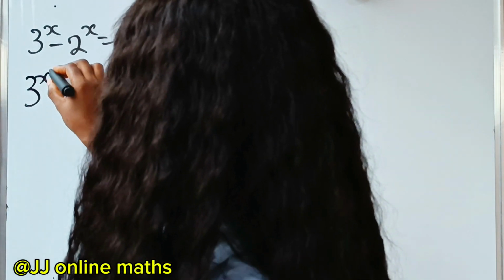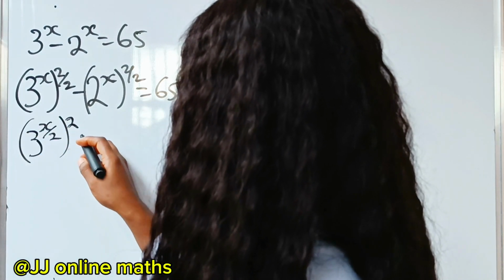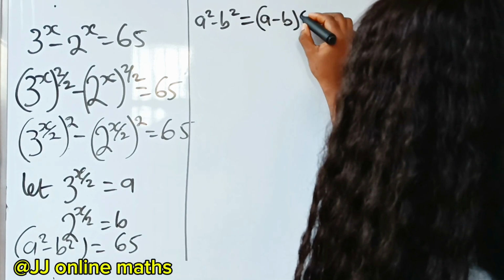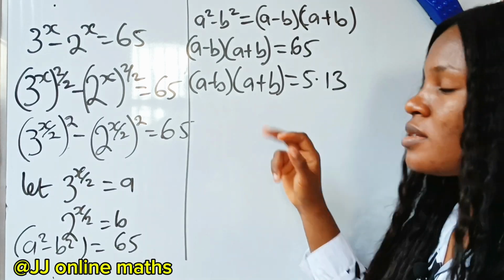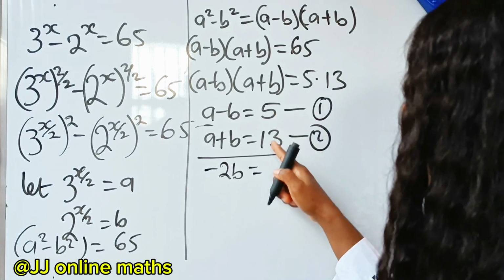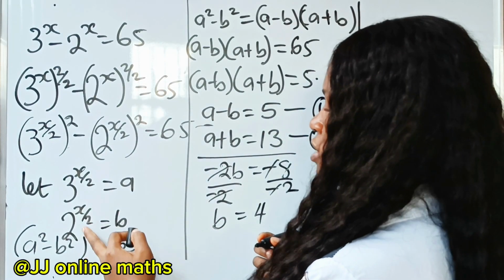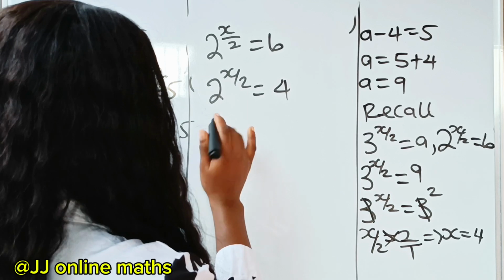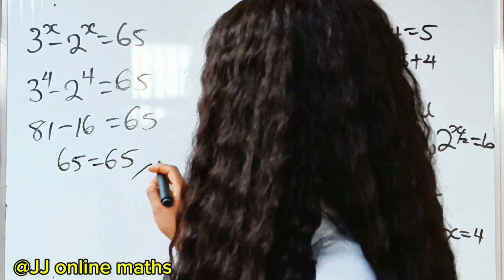Math Olympiad| Exponential equation|3^x-2^x-65=0| solve for x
A video that explained in detail the solution to the above math Olympiad exponential question.